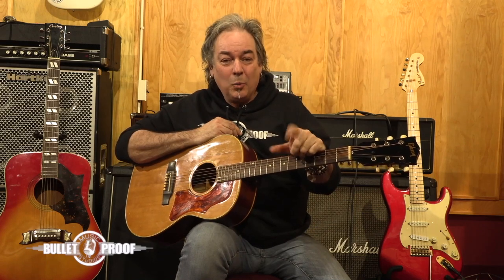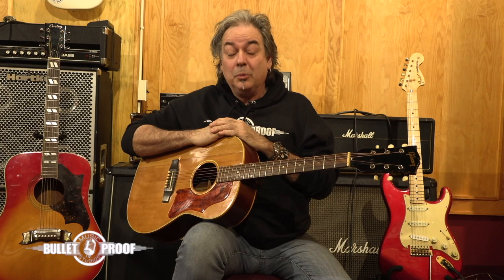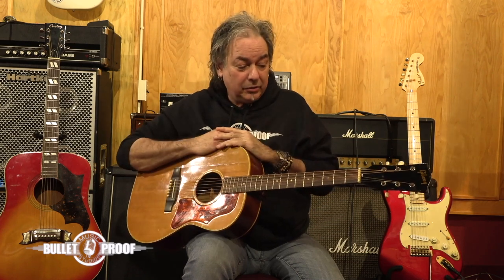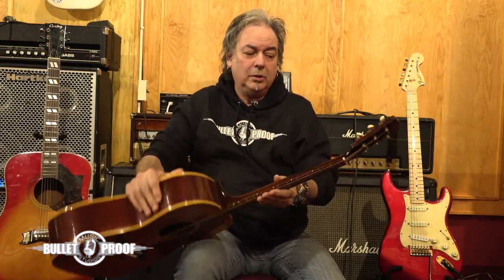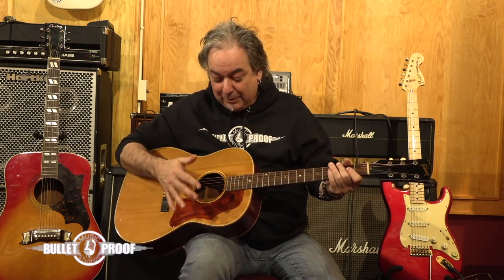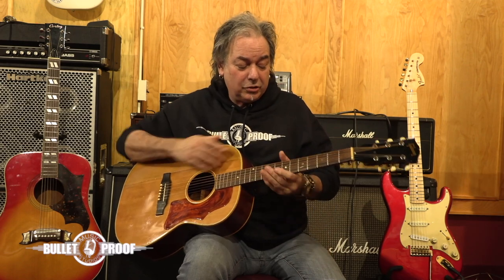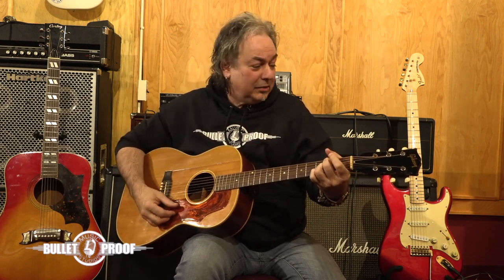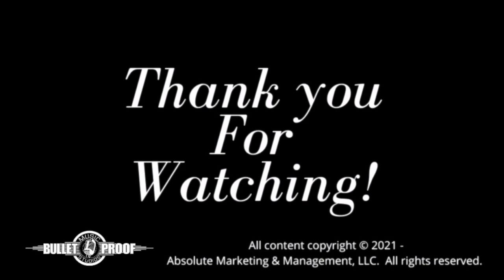Bulletproof Music Studio - The Guitar Cavern - Episode 1 - Gibson 1956 - LG-0